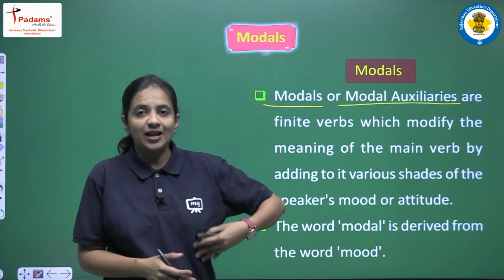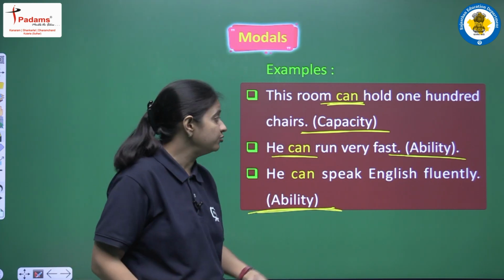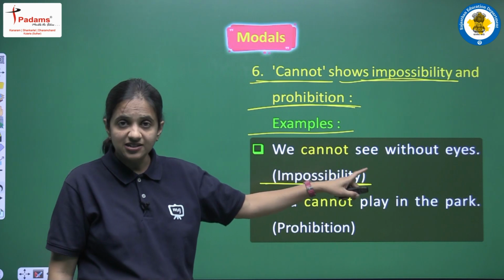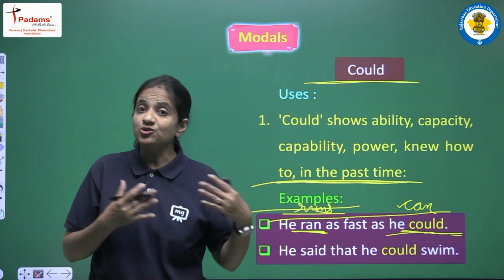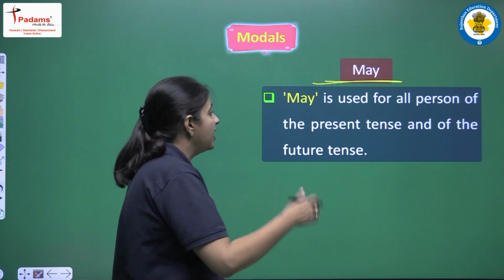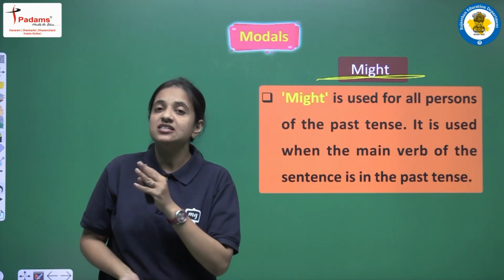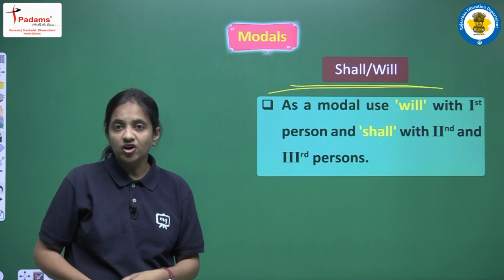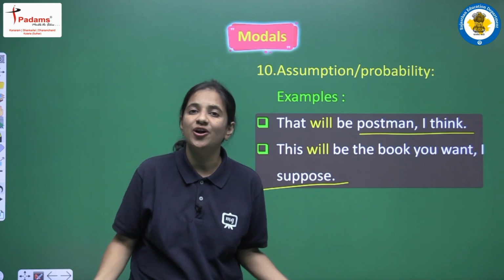NCERT | CBSE | RBSE | Class - 10 | English Grammar | Modals | Part -1